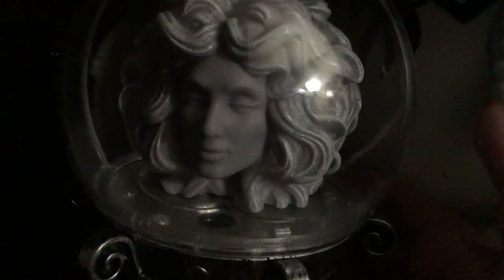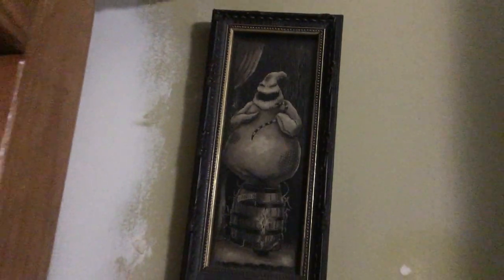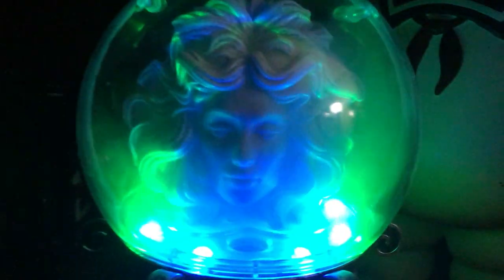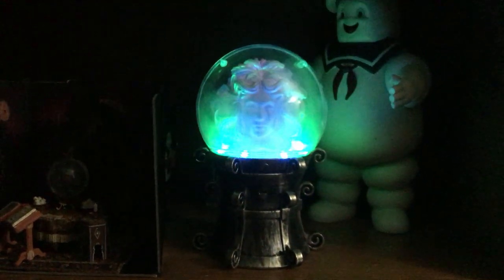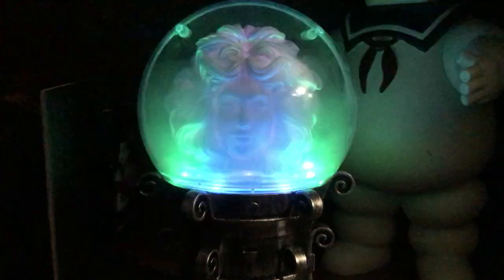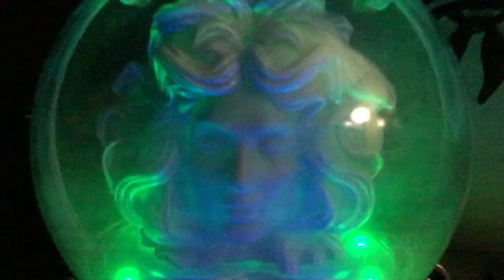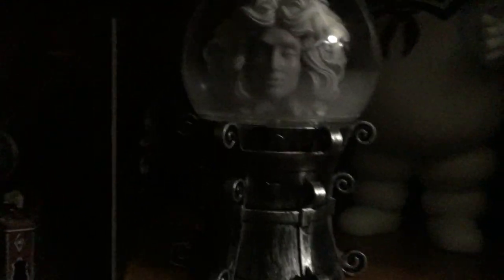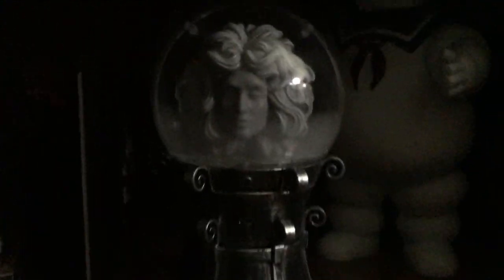My Haunted Mansion Collection (January 2021)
My Haunted Mansion Collection So Far. This Was Recorded January 2021.